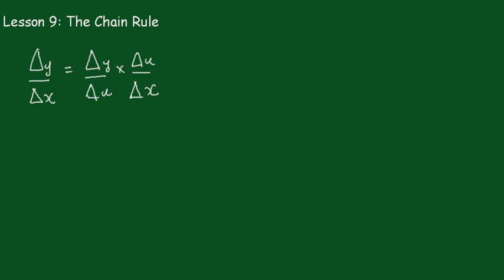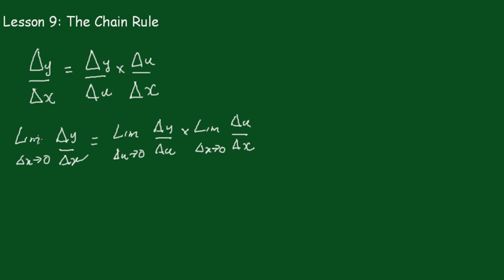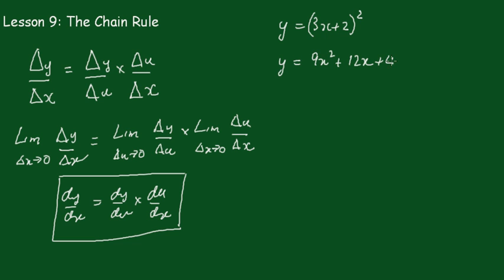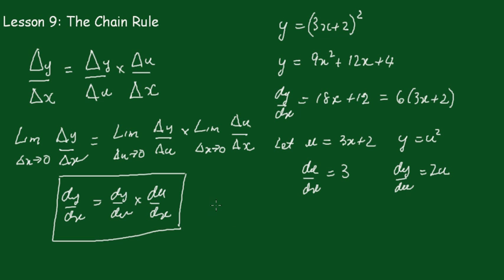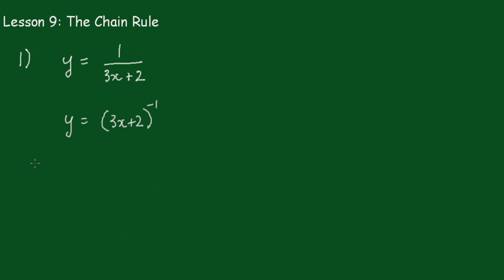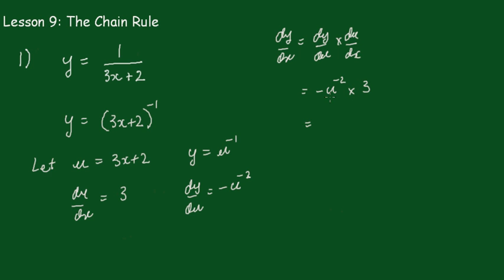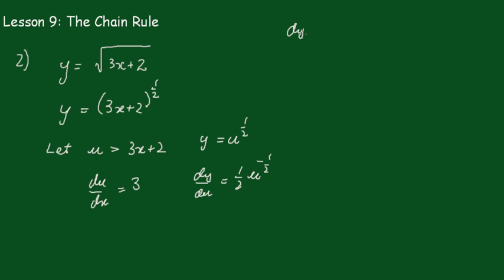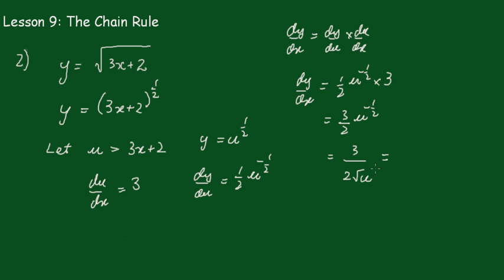Calculus 1 Lesson 9: The Chain Rule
The Chain Rule of differentiation is explained.